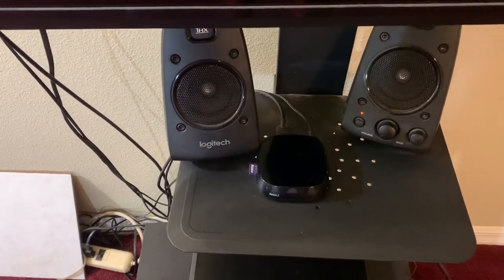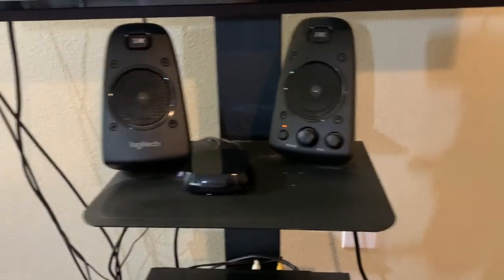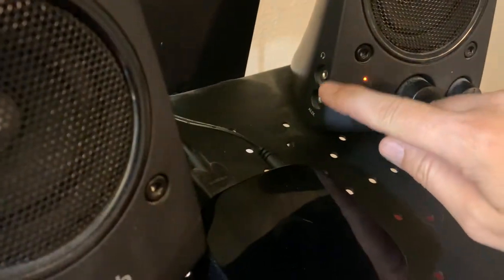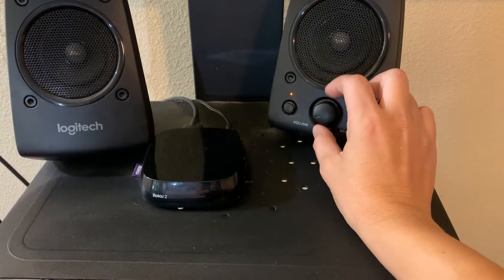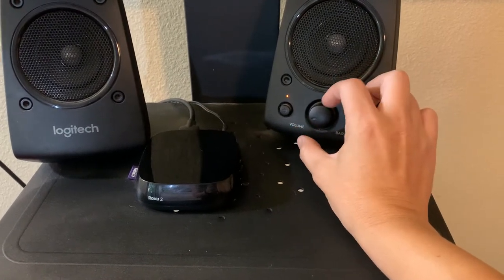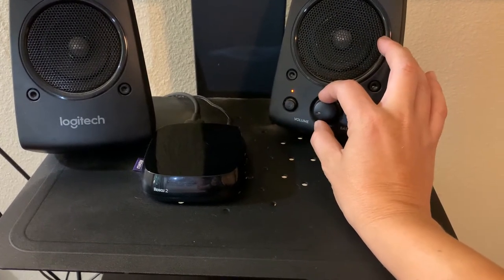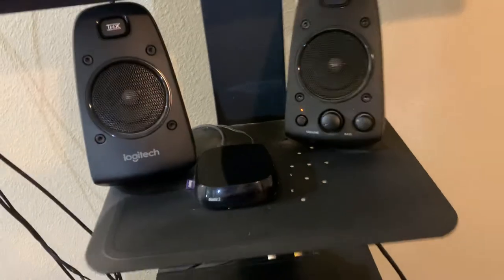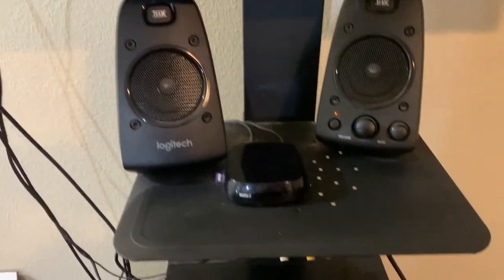Logitech Z623 400 Watt Home Speaker System | Honest Review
Logitech Z623 400 Watt Home Speaker System, 2.1 Speaker System - Black